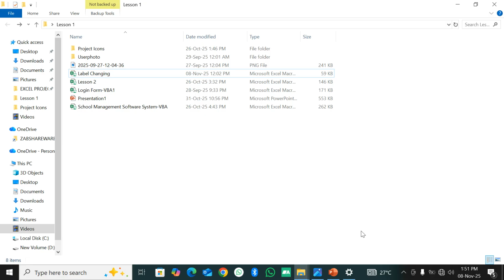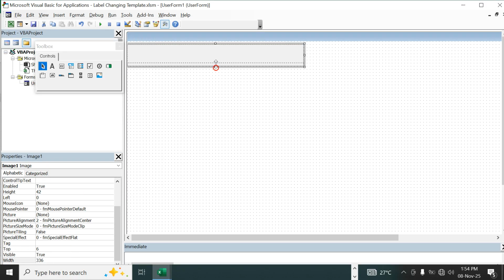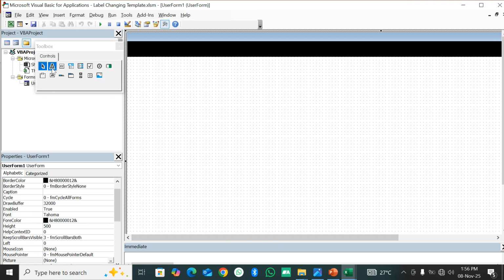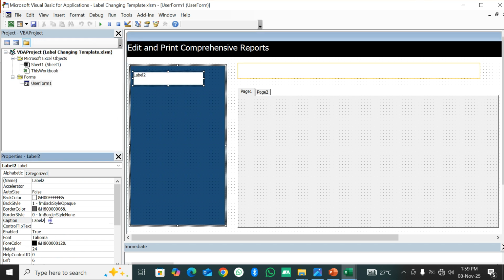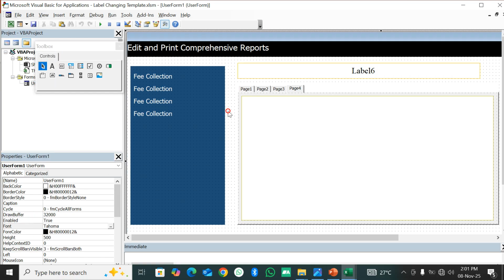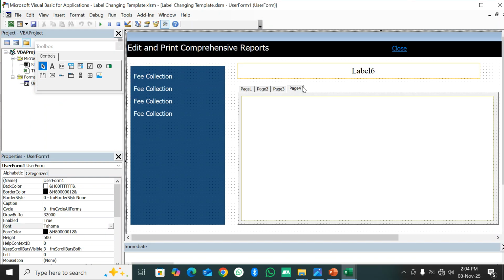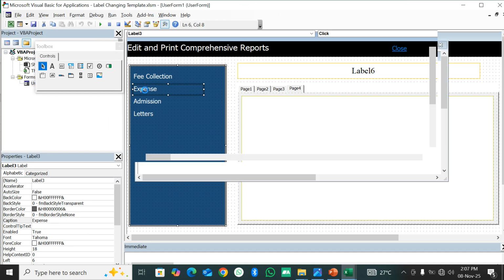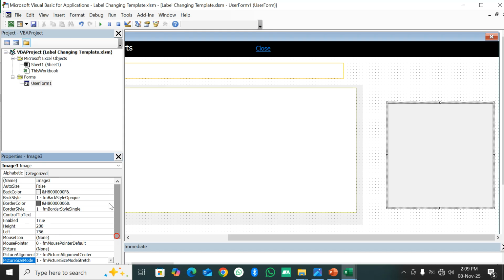How To Display Label Caption Contents in Another Label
In this video, I am going to take you through how to display label caption contents in another label with a multipage in excel vba